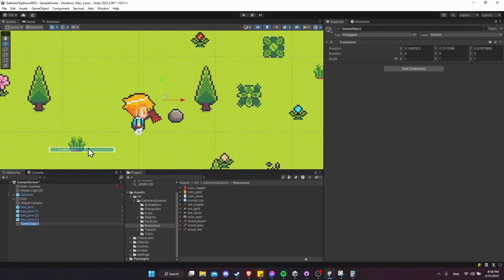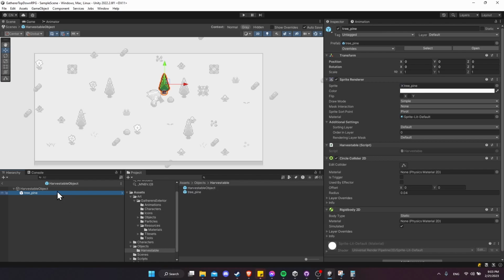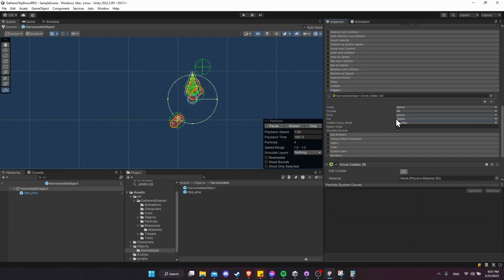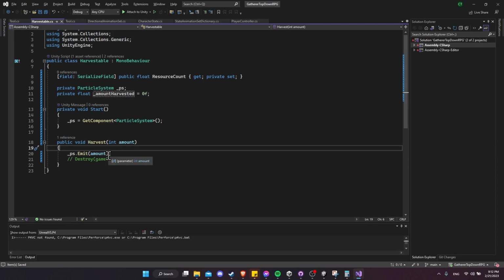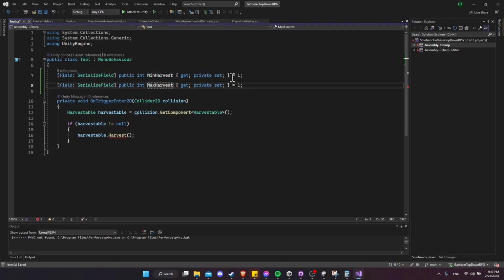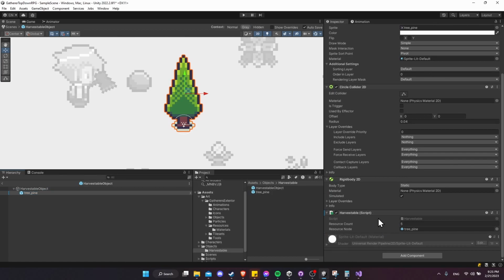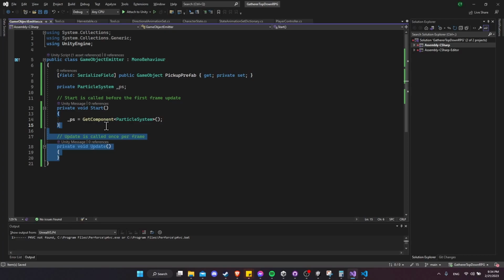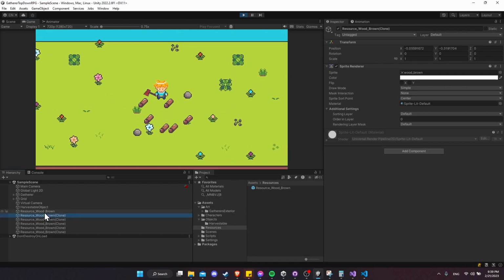Emit Resource GameObject from Particle System ~ Making a Resource Gathering Game in Unity ~ Part 12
Learn in this video how to turn particles into game objects with particle triggers in Unity as part of my resource gathering rpg game series.

00:00 - What to Expect
01:18 - Create Particle Material
03:48 - Remove Particle Circle Collider
07:05 - Harvestable Script
14:14 - Harvest Collider Checks
16:54 - Harvestable Script ~ Proper Particle Spawning
18:34 - Spawning Resource GameObject at Particle Exit Point